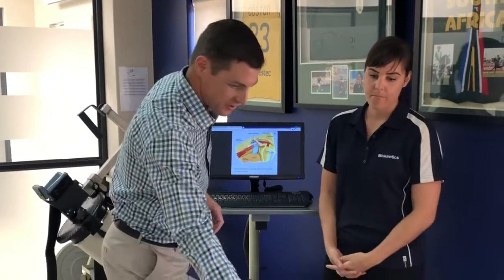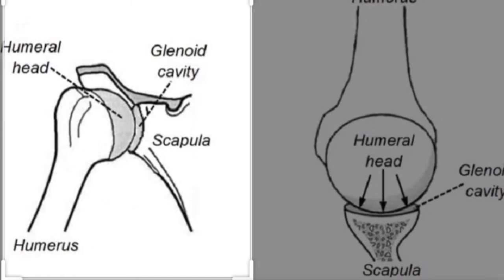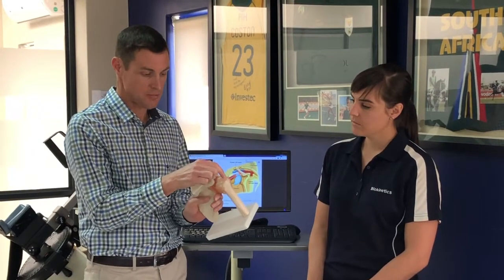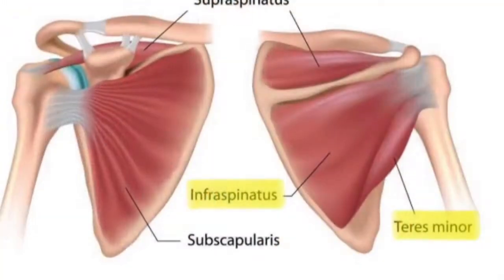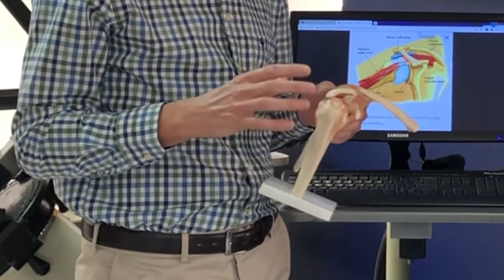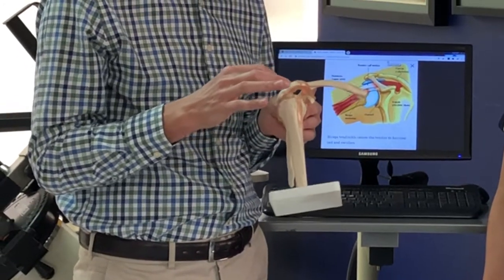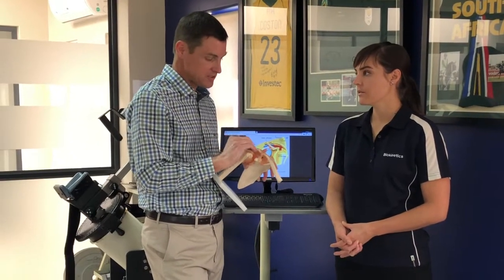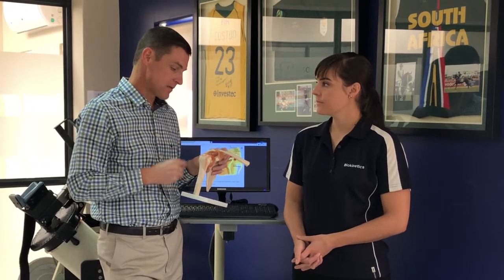SUBACROMIAL PAIN SYNDROME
Dr. Neil Cable, Shoulder and Elbow Specialist, gives us an in depth explanation on the anatomy of the shoulder and he elaborates on the 3 main reasons people get shoulder pain.

Sometimes we can treat the shoulder conservatively, and sometimes surgery is the only option. He explains...